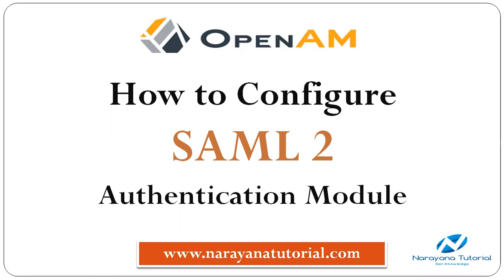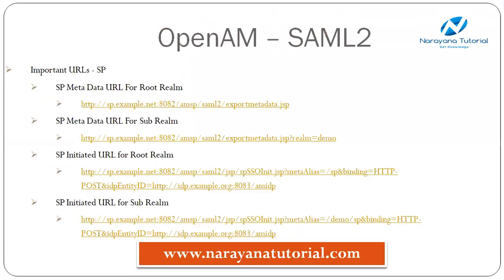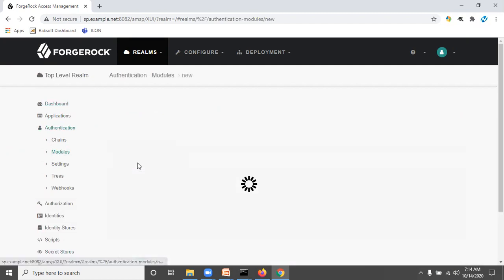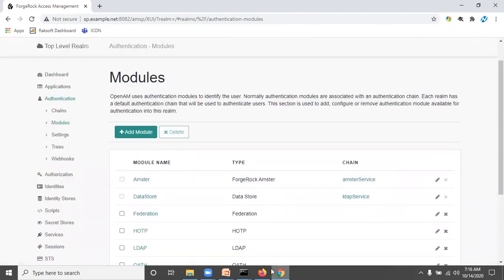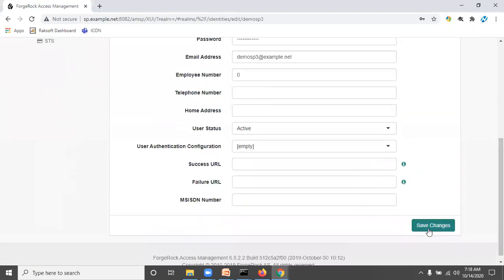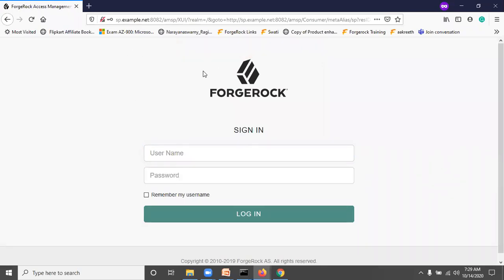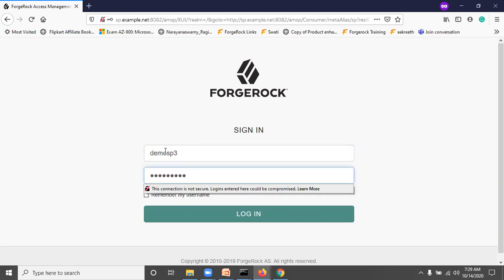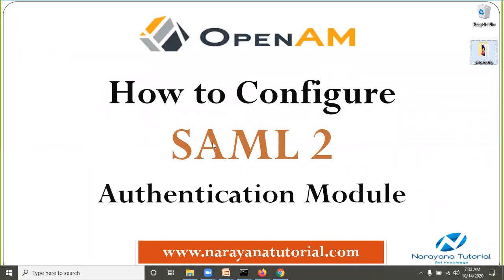How to Configure SAML2 Authentication Module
The video explained, how to configure the SAML2 authentication module between OpenAM IDP and OpenAM SP.

OpenAM Installation Articles:
1)ForgeRock OpenAM Prerequisites Setup: